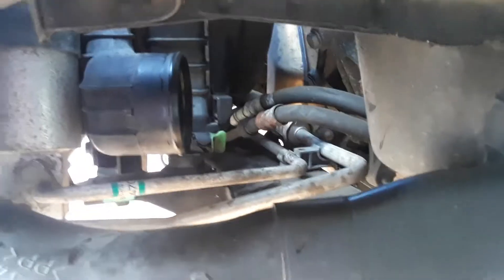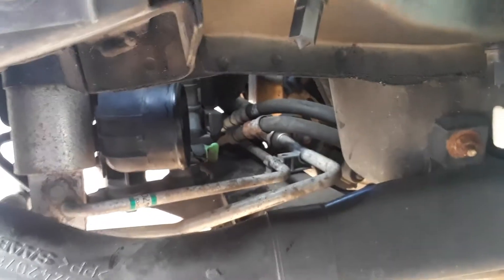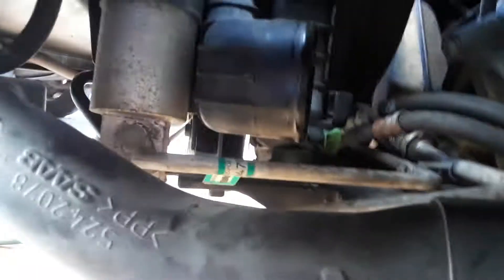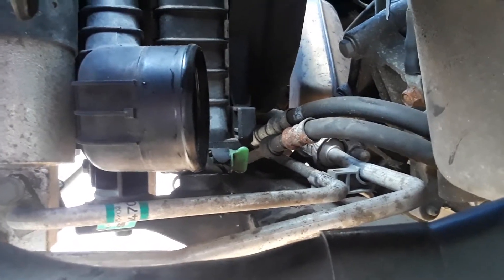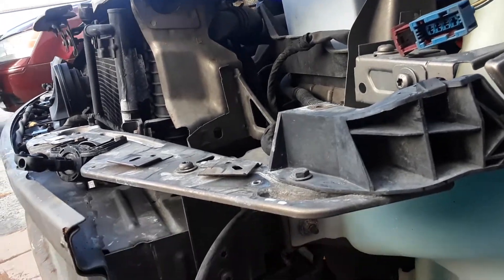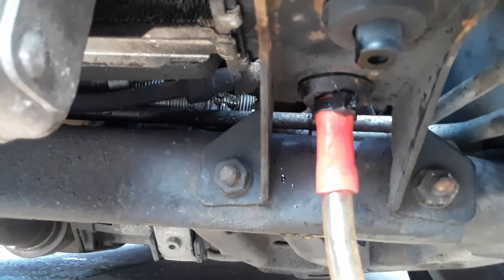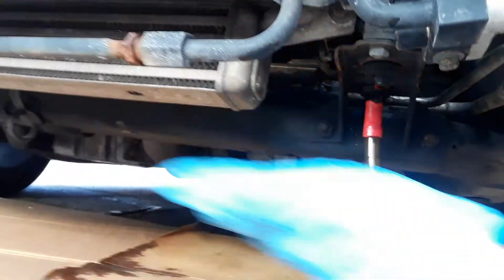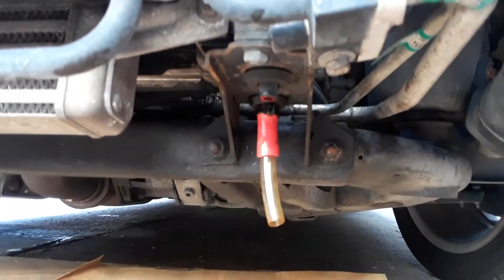2002 Saab 9-5 Aero Radiator Drain Location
Just a quick video showing where the Draincock for the Radiator is located in a 9-5 Aero, somehow it ended up w Orange coolant & happened to be quite low so I went ahead & drained it out & refilled With proper Red. Rather than fight the small space, I always choose to dig out whatever ancillary components are impeding access, I find it is not adding much time to the job but it more than makes up for time with much less frustration, a win for sure with me!